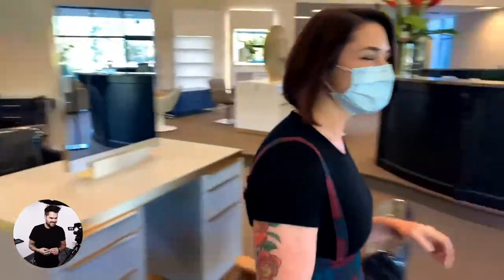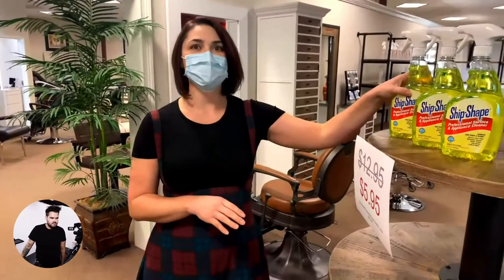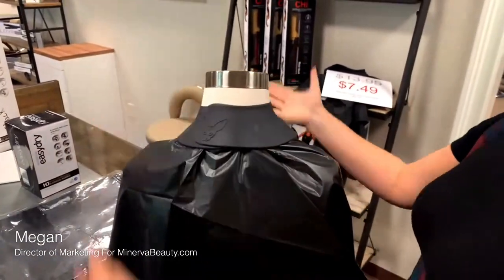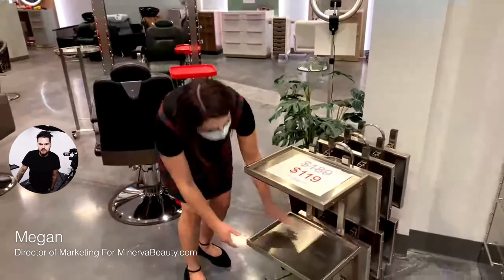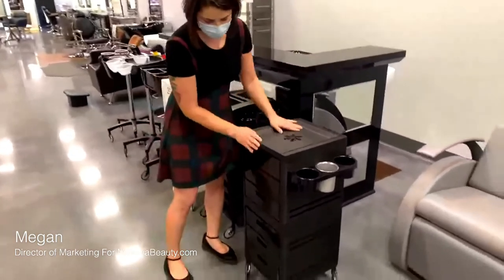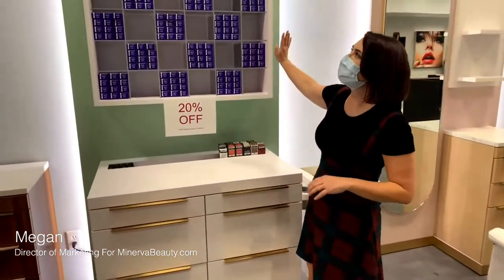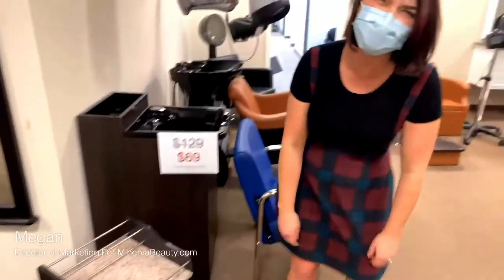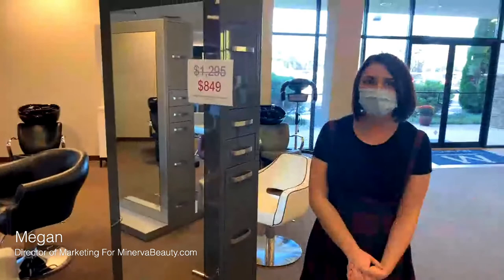Black Friday Virtual Showroom Tour @ Minerva Beauty!